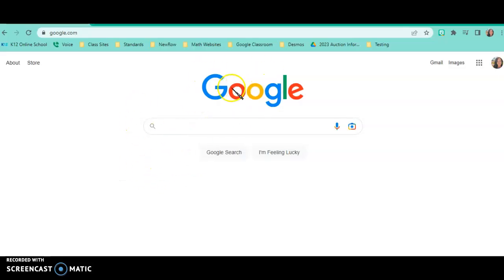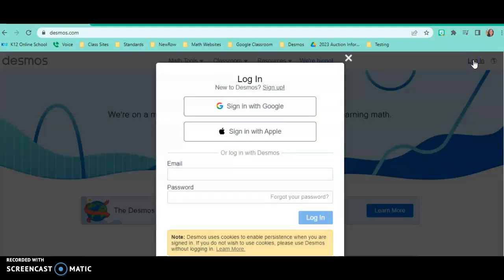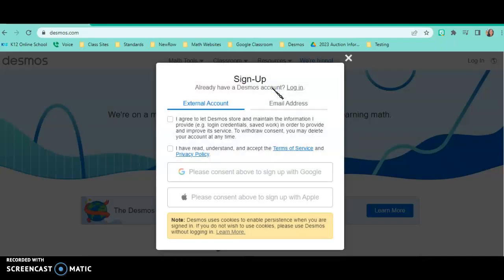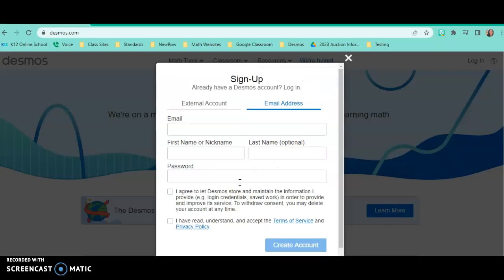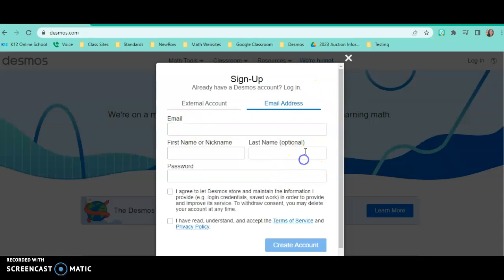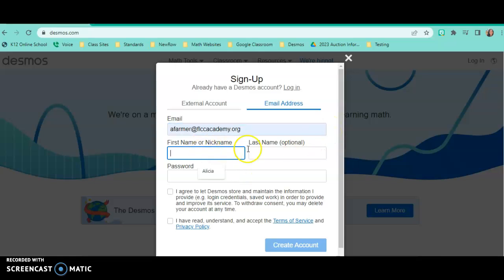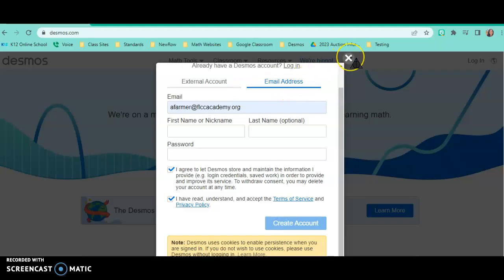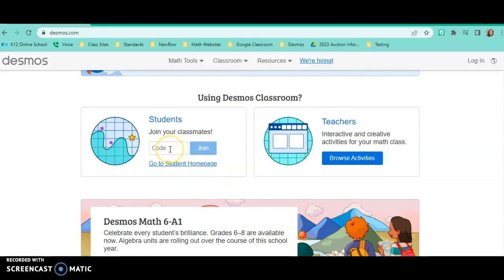Creating a Desmos Account with Mrs. Farmer